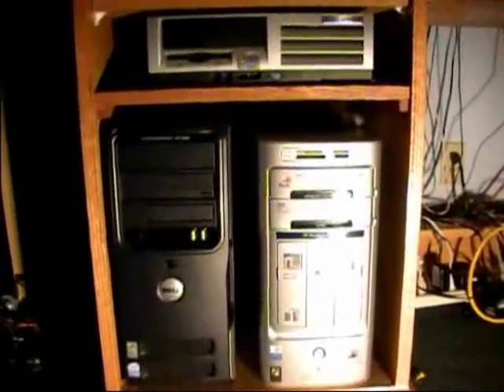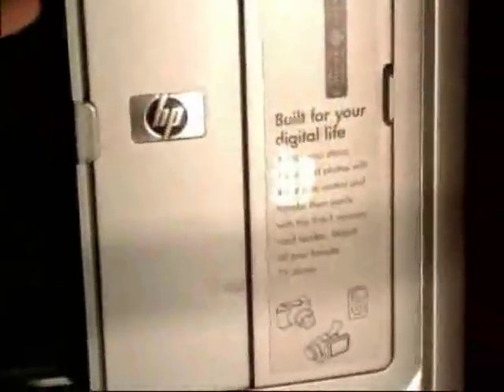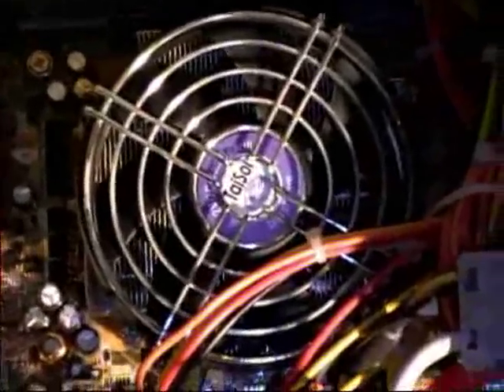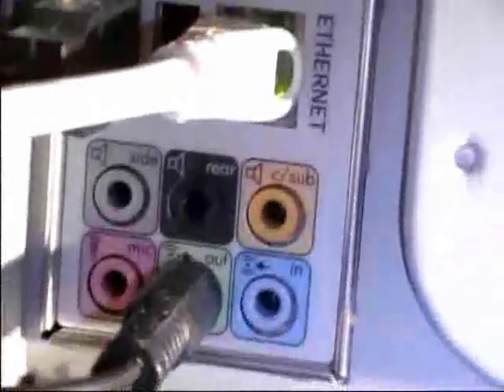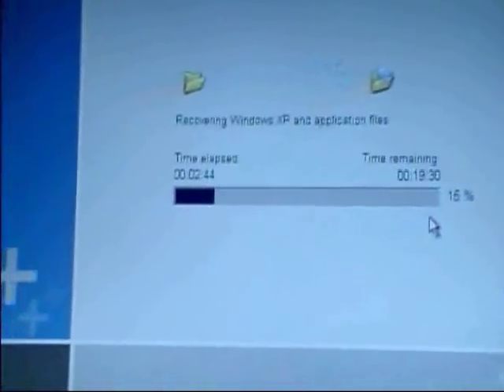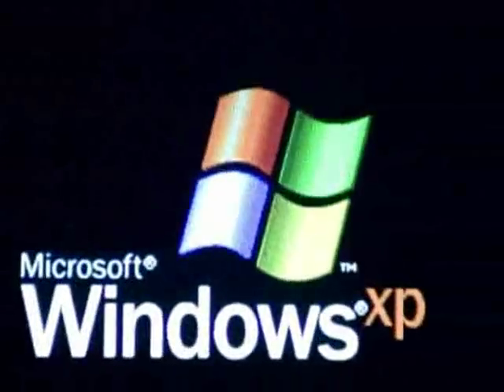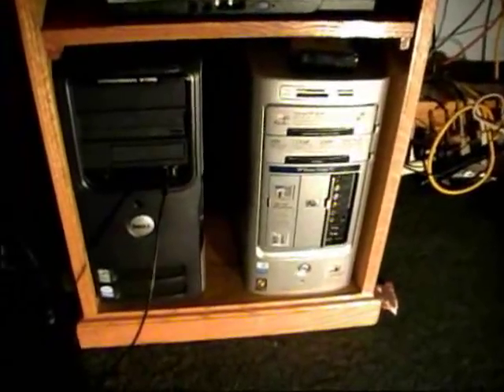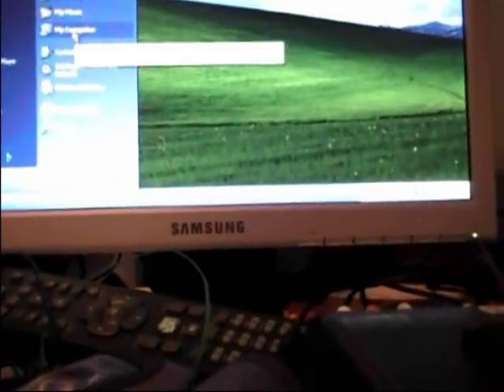hp media center edition computer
Swapping the hard drive of a Dell dimension 3100 and a HP Media center n7160n . the main reason i swapped that hard drive was for the speed the Maxtor has a data transfer rate of 3 GB's a second where as the Seagate has a data transfer rate of only 1.5 GB's.